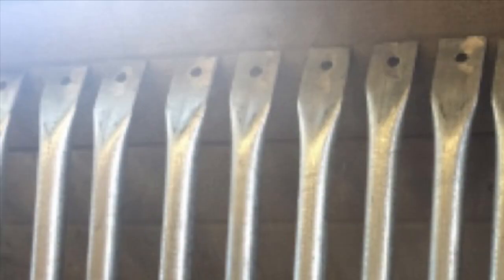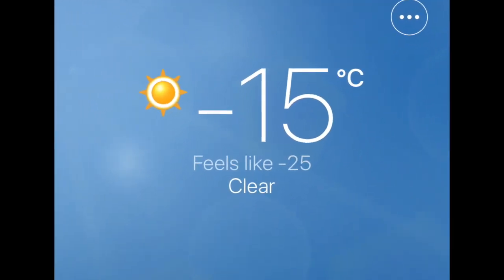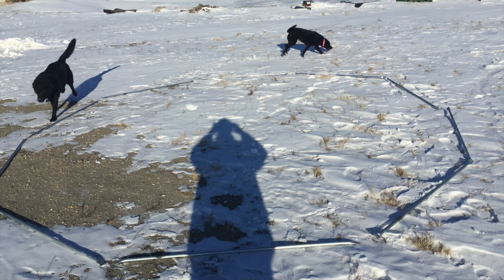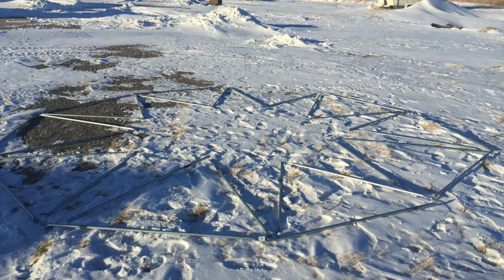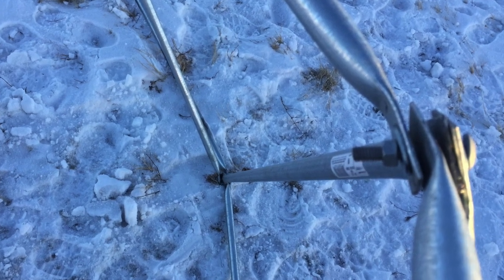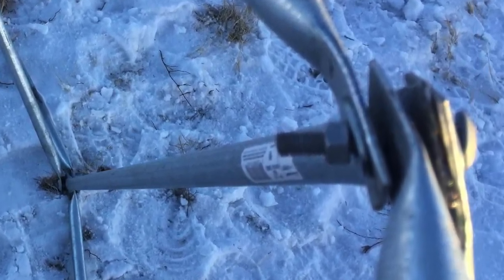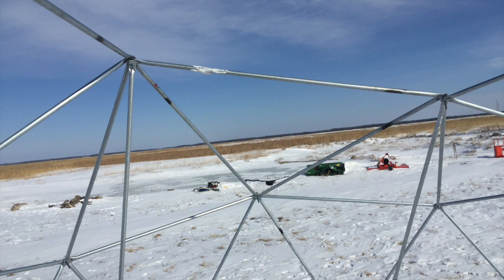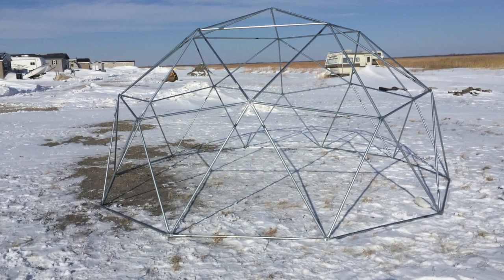$130 Geodesic Dome 2V Frame Build with conduit struts Part 2 (2020)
This video shows how I built a 2V geodesic dome from scratch using 3/4" metal electrical conduit I bought from Home Depo. I did this my myself, DYI using the Domerama website for the math on the struts. I intend to turn it into a greenhouse.